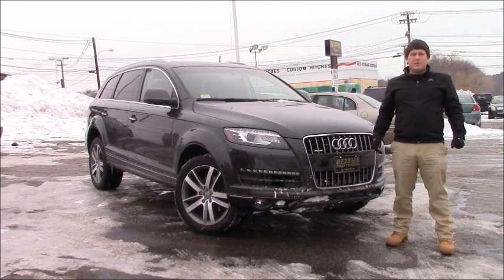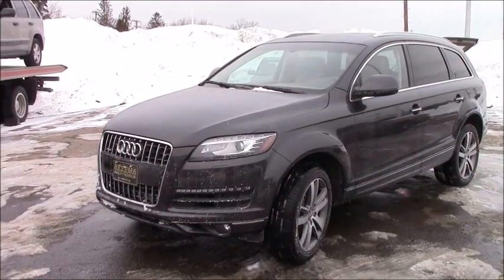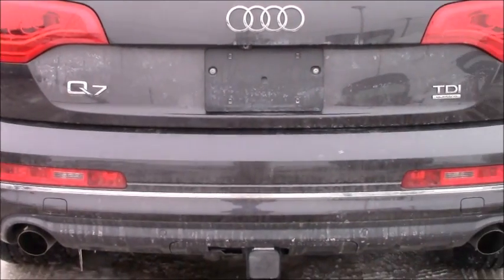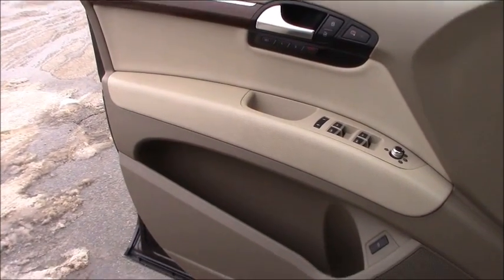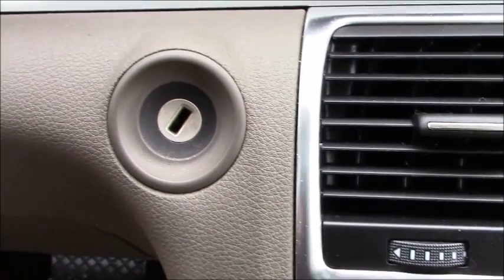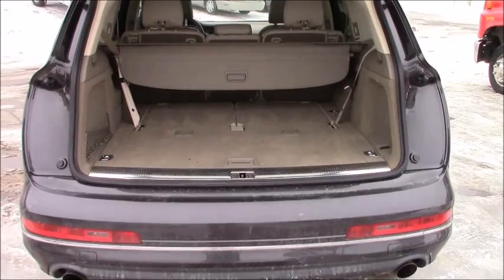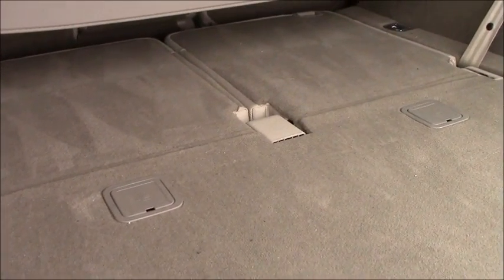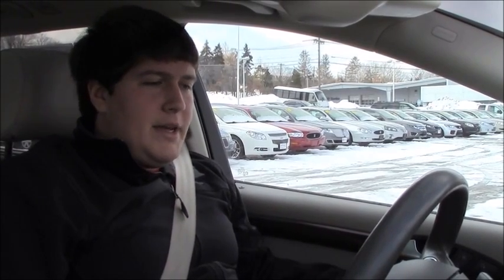2012 Audi Q7 TDI Quattro Prestige Review and Test Drive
In this review, I look at the 2012 Audi Q7 TDI Quattro Prestige. It has a 3.0L turbocharged V6 diesel engine. It produces 225hp and 406lb-ft of torque. Is this SUV really more fun to drive than others? Let's check it out, and see what Audi has in store for us!

If you are interested in this Q7, or other vehicles like this, email Tony down at Bezema Motors in Norwood, Ma.